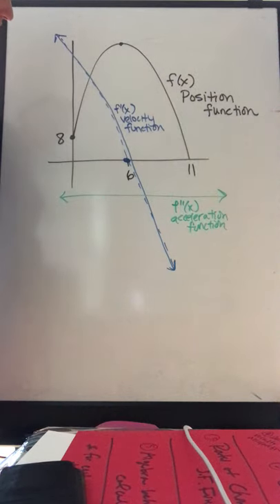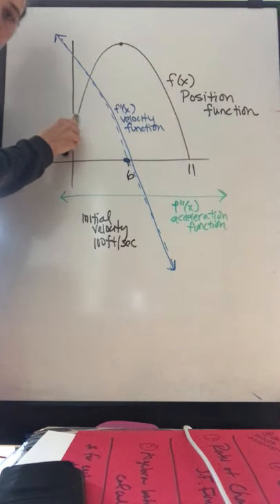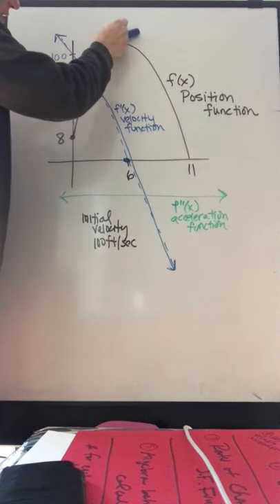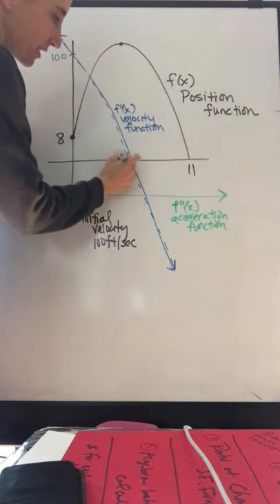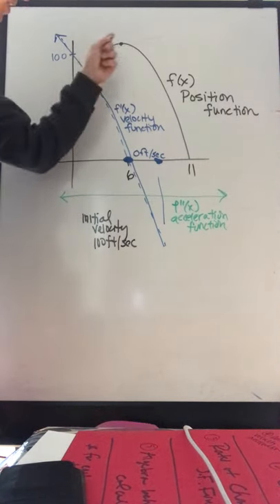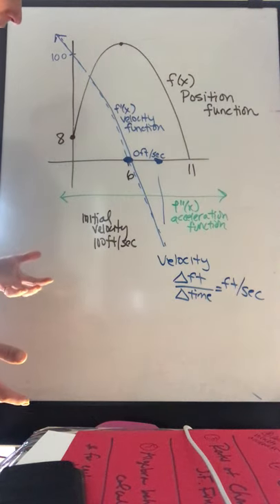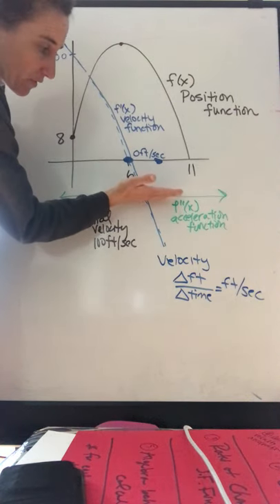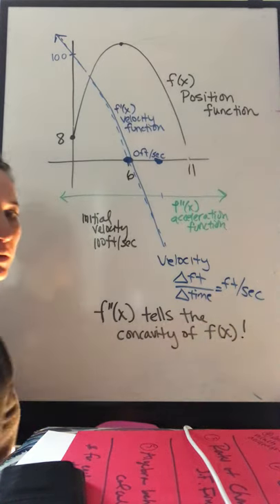Position Velocity Acc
Hi Team -- Two things

1. Start the video and pause the opening image so you can draw it out on your notes.
2.  Pay attention to my writing - partic